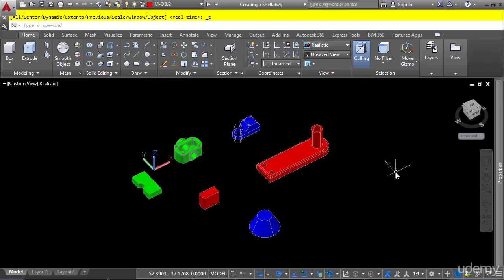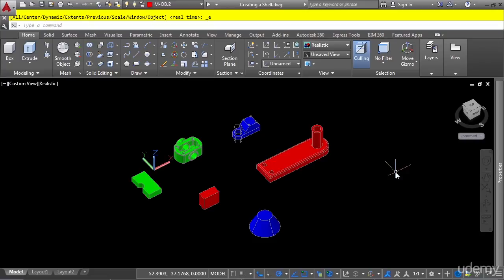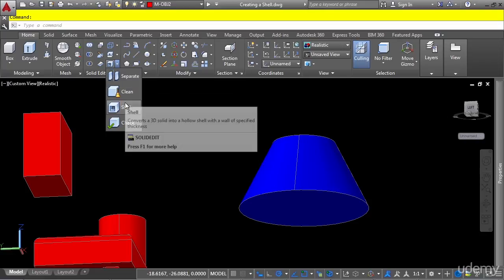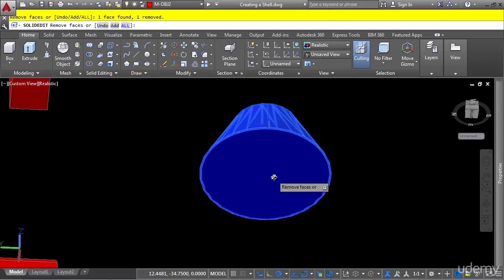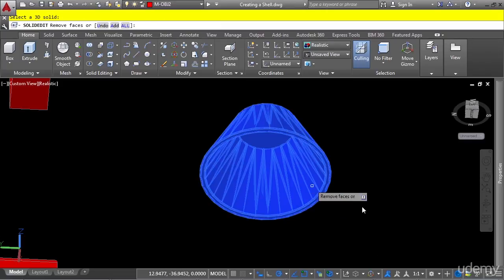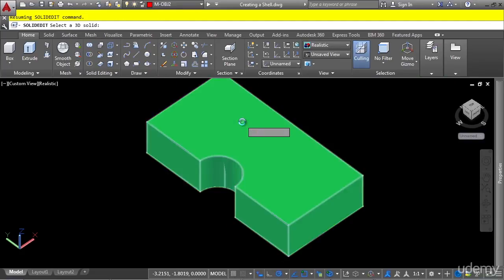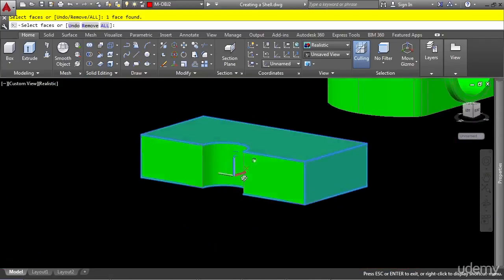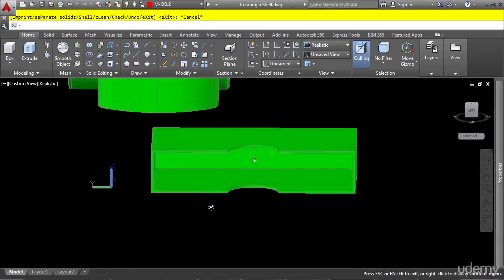Creating A Shell